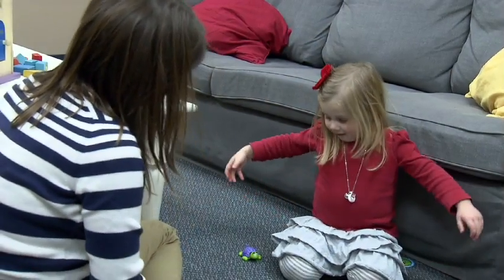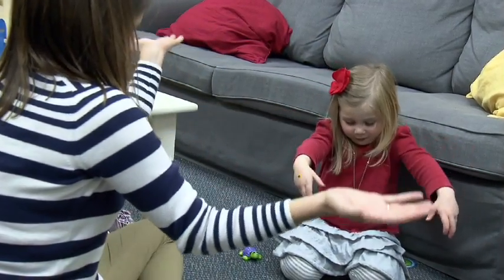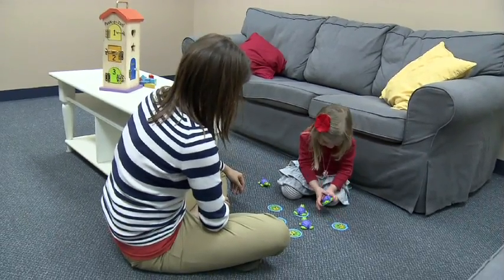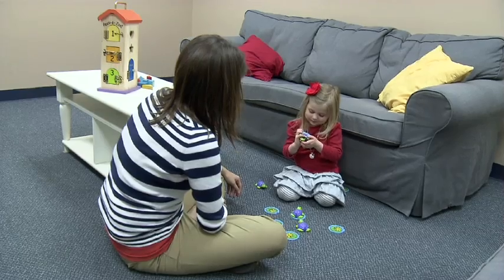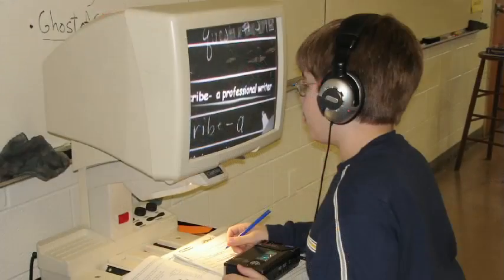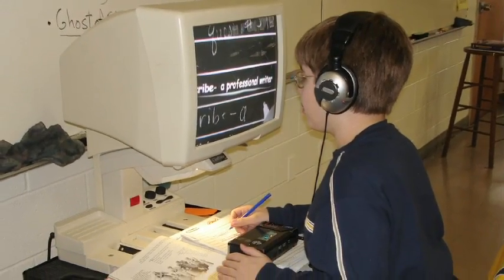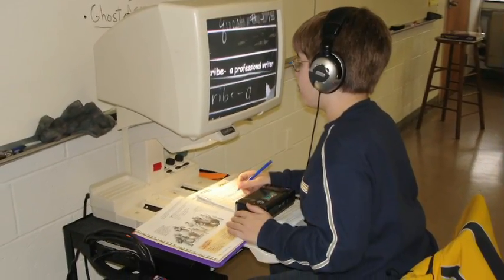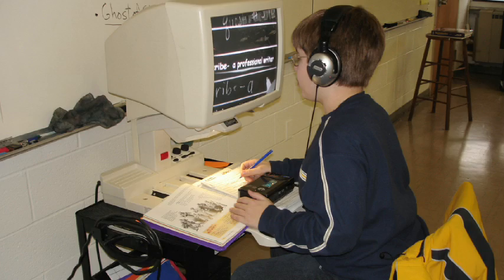Searching for New Treatments for Autism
UC San Diego psychologist Laura Schreibman, winner of the 2012 Chancellor's Associates Faculty Excellence Award for Excellence in Research in Humanities and Social Sciences, discusses her work on the experimental analysis and treatment of autism.